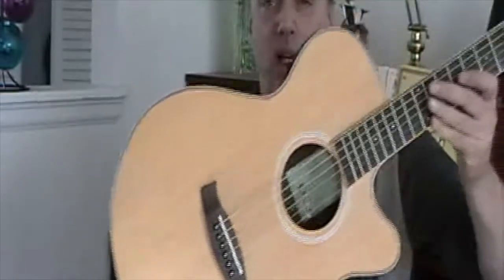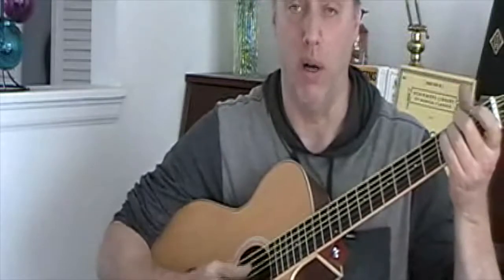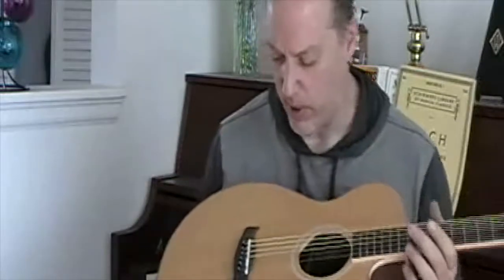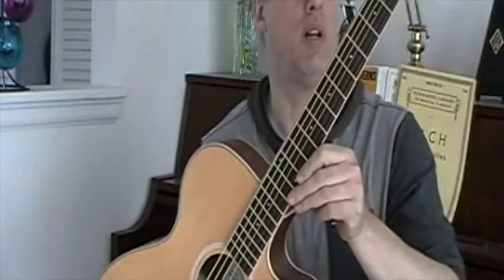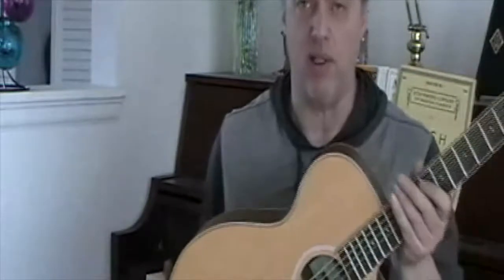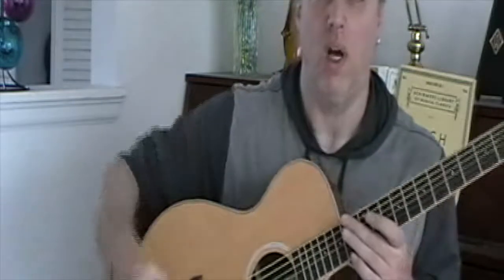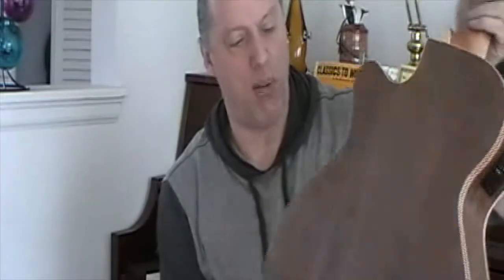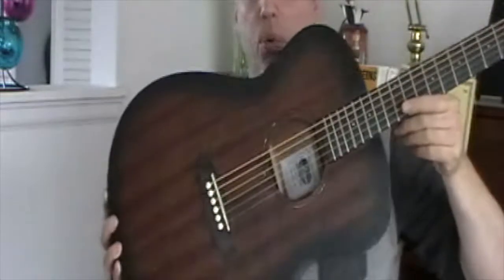Guitar Secrets #15: Tanglewood Acoustic-Electric Guitars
In this video I look at a couple of excellent value Tanglewood Acoustic Electrics - the DBT-SFCE BW and the TMCR OE.  Both are smaller body guitars with Tanglewood electronics.